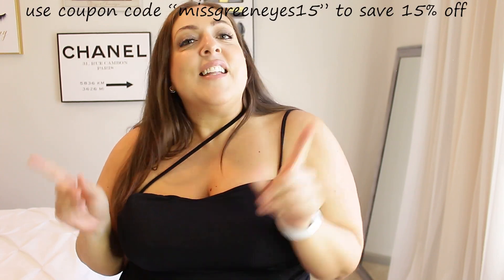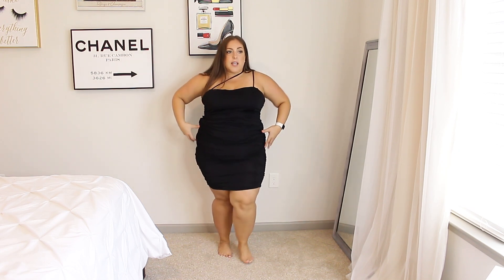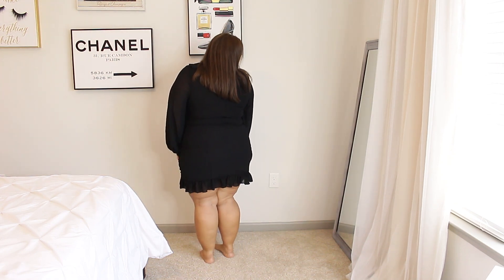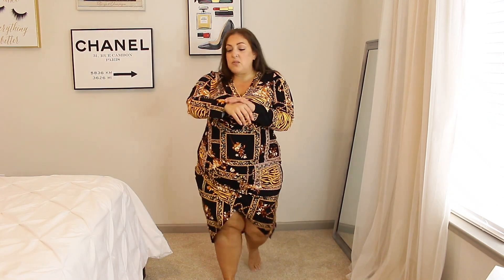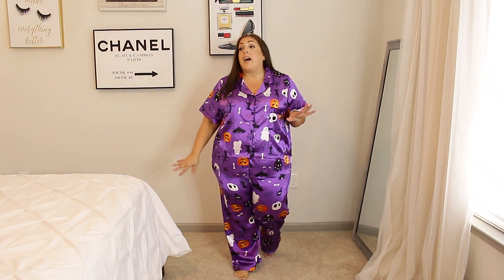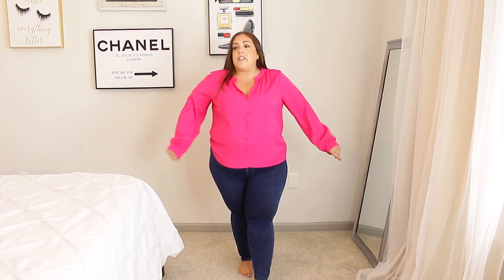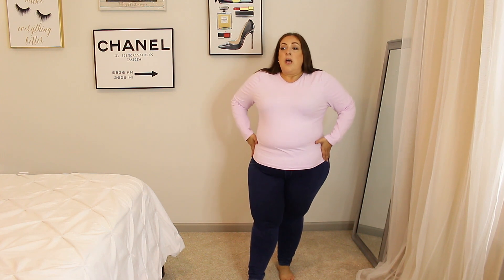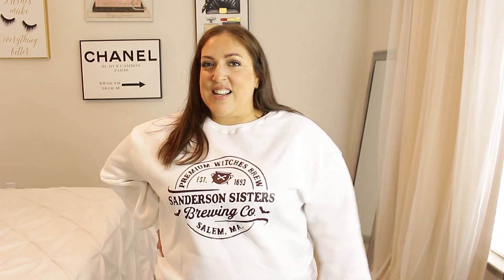SHEIN FALL FASHION PLUS SIZE TRY-ON HAUL | MISSGREENEYES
SHEIN FALL FASHION PLUS SIZE TRY-ON HAUL | MISSGREENEYES! Hey guys!! In today's video, SHEIN FALL FASHION PLUS SIZE TRY-ON HAUL | MISSGREENEYES. I appreciate each and every one of my viewers and I love you guys so much! XOXO